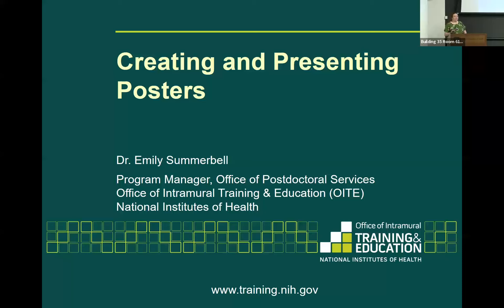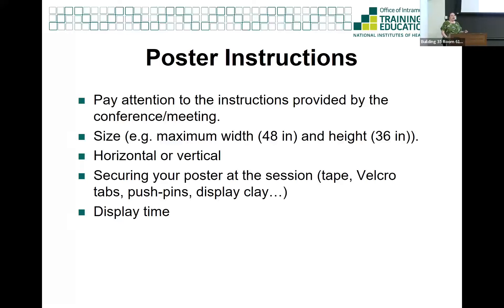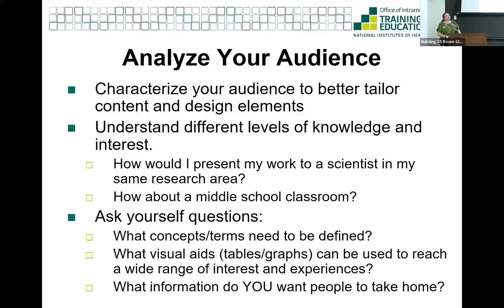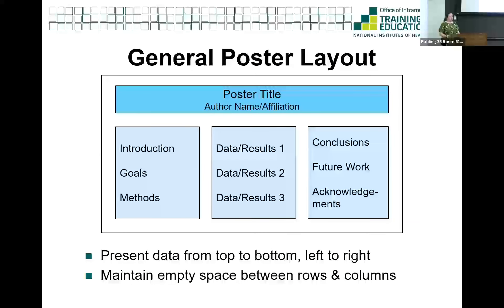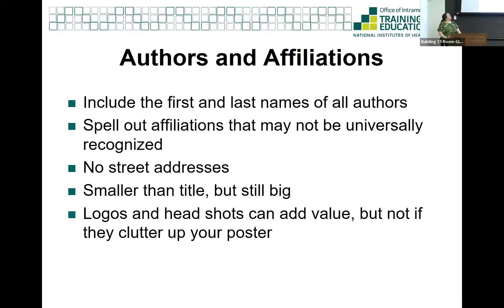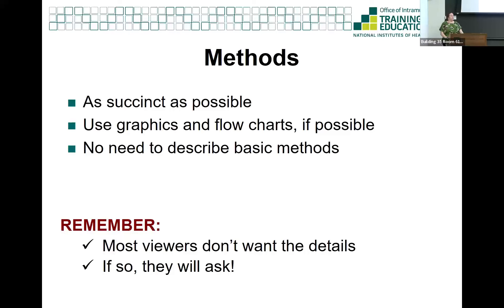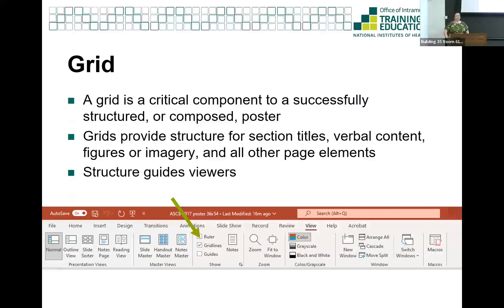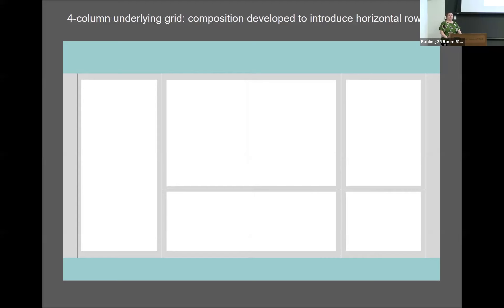Creating and Presenting Posters